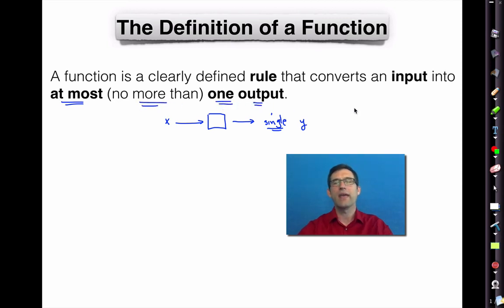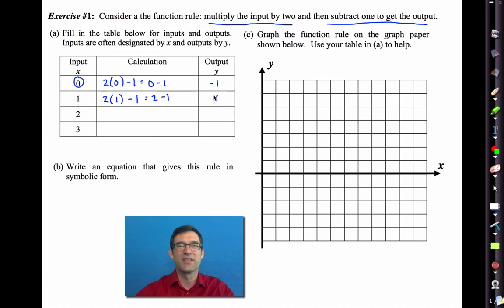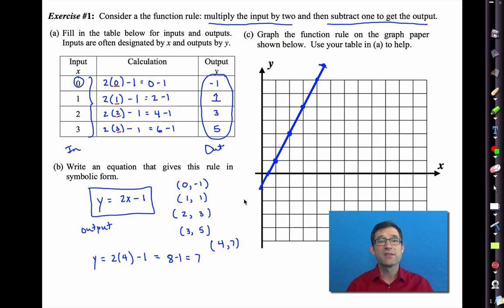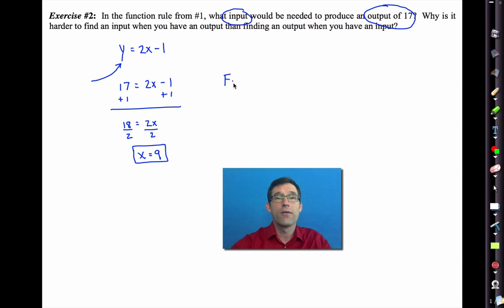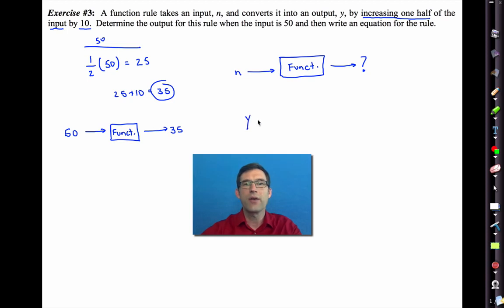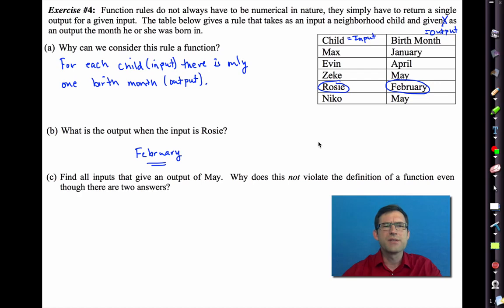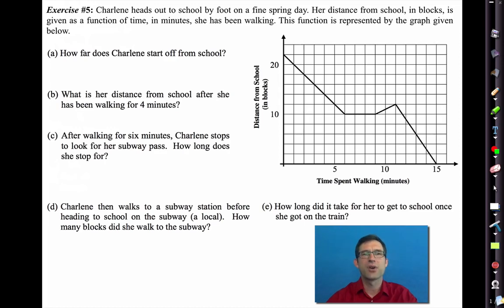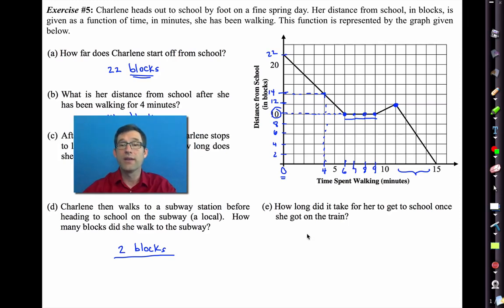025 Common Core Algebra I Unit #3 Lesson #1 Introduction to Functions